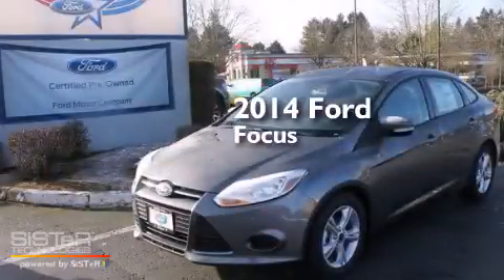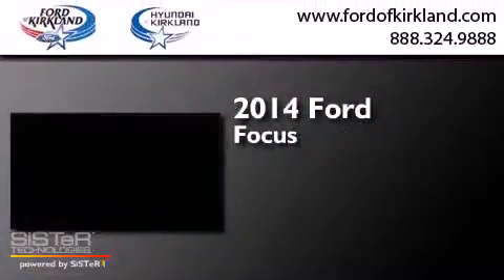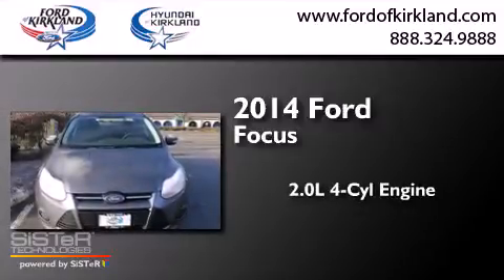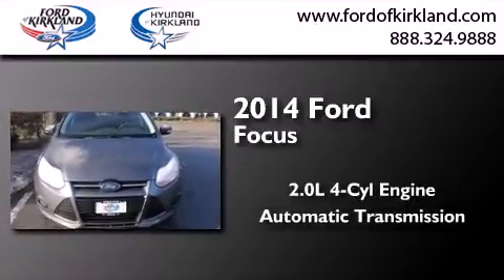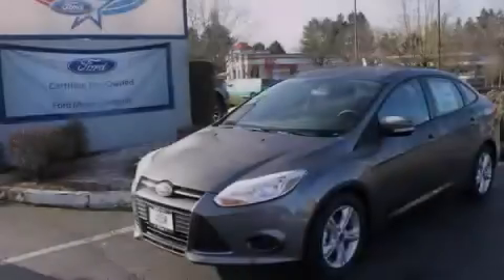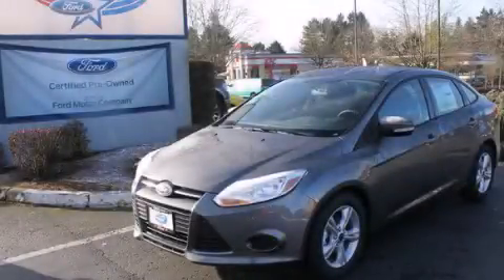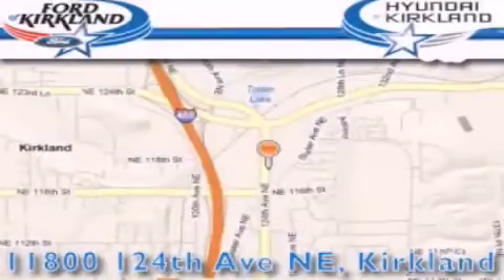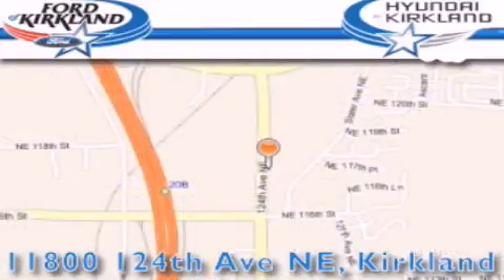2014 Ford Focus Kirkland WA 98034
We have been honored to serve the Kirkland WA area , we promise that your experience at our dealership will exceed your expectations ! Year : 2014 Make : Ford Model : Focus Engine : 2.0L 4Cyl Trans . : Automatic Exterior : Sterling Gray Metallic Miles : 5 Interior : Charcoal Black Stock : 443039 Ford and Hyundai of Kirkland 124th Ave NE Kirkland , WA 98034